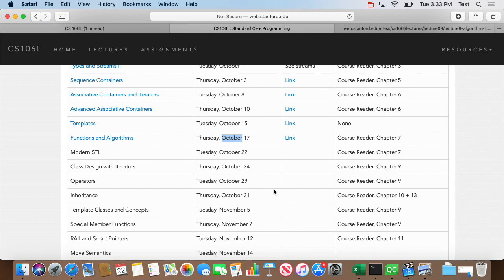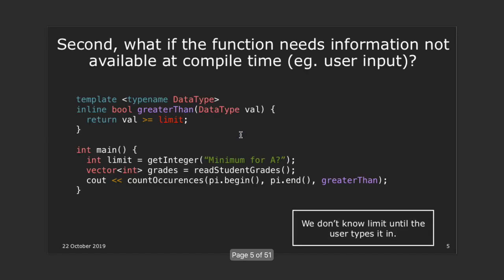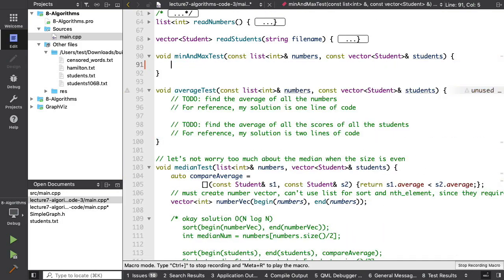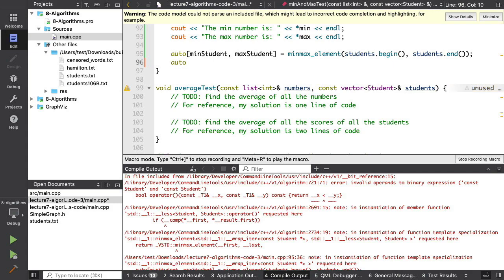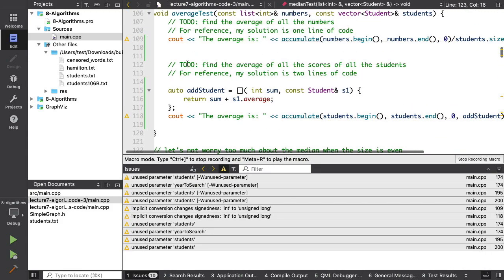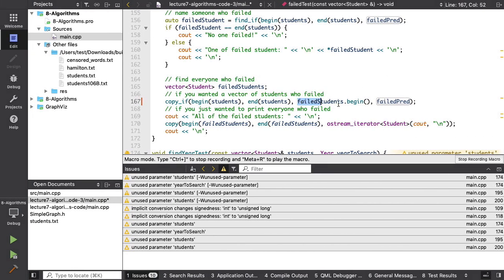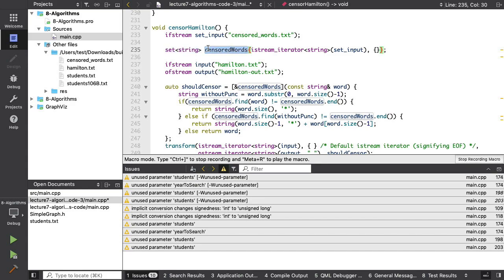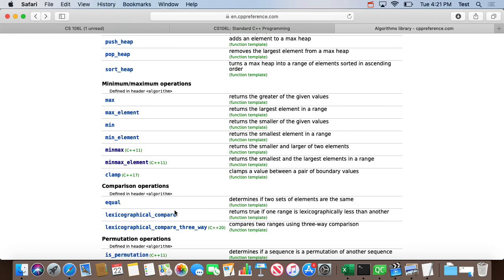CS 106L Fall 2019 - Lecture 8: Algorithms (Screencast)